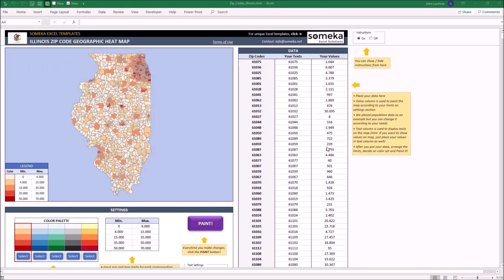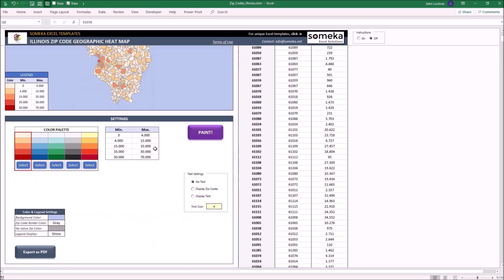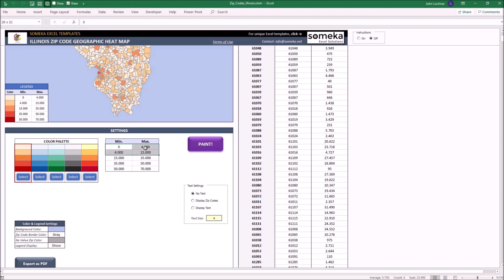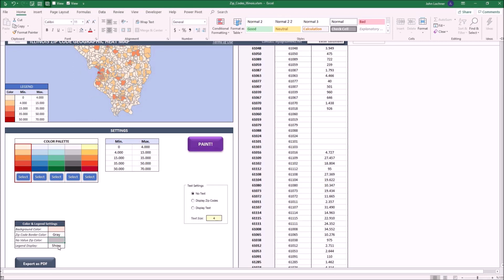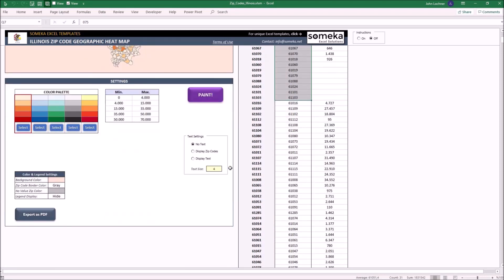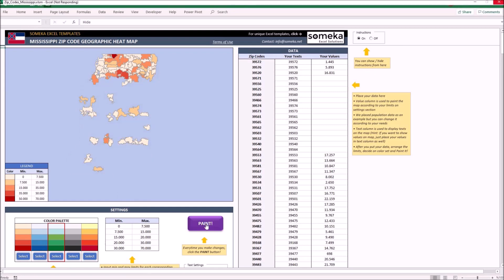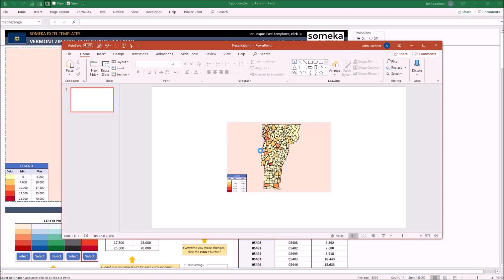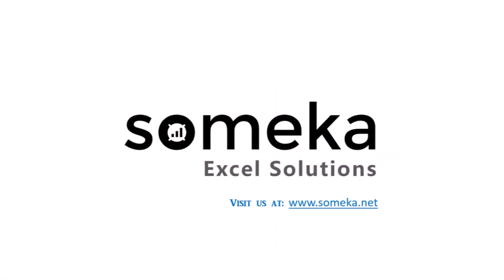US Zip Code Heat Map Generators | Editable Maps for Zip Codes of US States!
Heat Maps can be applied to many different data visualization purposes.
Demonstration on a color palette is a simple but effective method that anyone could understand easily.

US ZIP CODES HEAT MAP GENERATORS FEATURES:
• Unique US Heat Map Excel Template for auto-generation of zip codes.
• Available for all 50 states of USA and Washington DC
• Fully editable zip codes map shapes
• White Label
• Flexible customization options